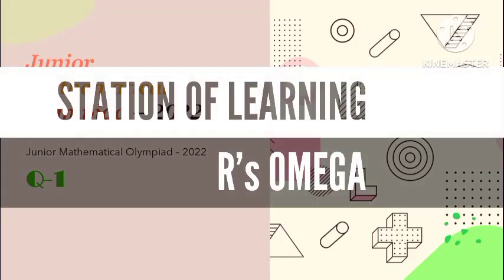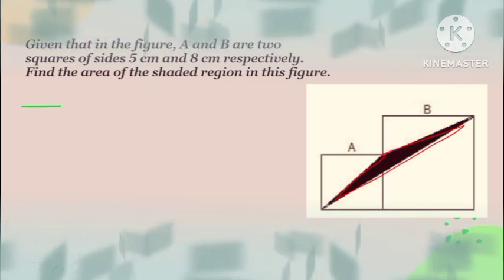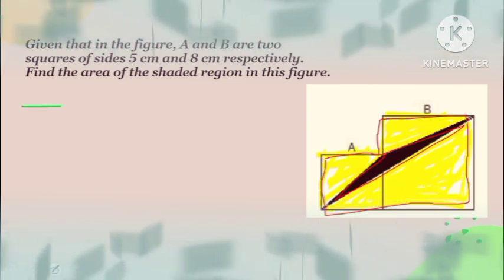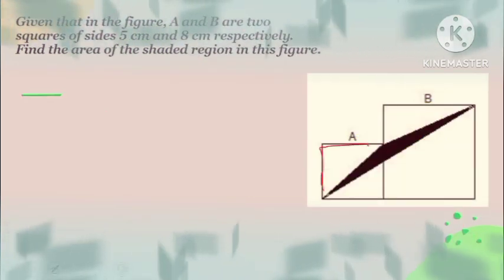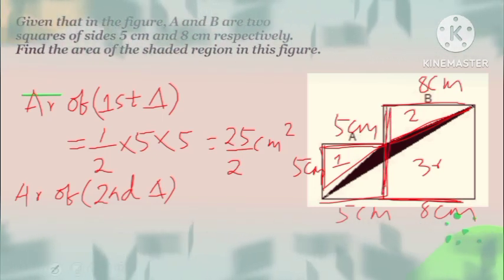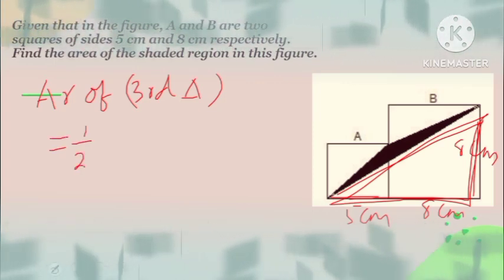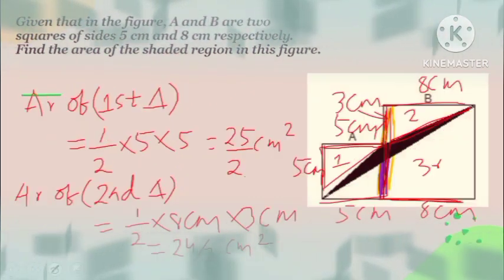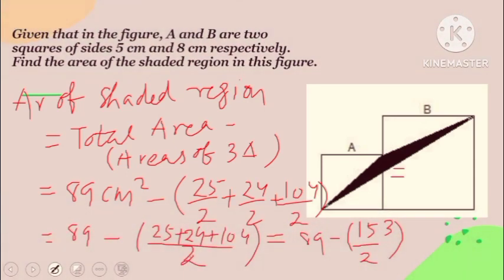Junior Mathematical Olympiad/ India – 2022/ ଜୁନିୟର ମାଥେମାଟିକାଲ ଅଲିମ୍ପିଆଡ - ୨୦୨୨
Junior Mathematical Olympiad – 2022/ ଜୁନିୟର ମାଥେମାଟିକାଲ ଅଲିମ୍ପିଆଡ - ୨୦୨୨

Given that in the figure, A and B are two squares of sides 5 cm and8 cm respectively. Find the area of the shaded region in this figure.
ଦତ୍ତ ବ ର୍ଗଚିତ୍ର ଦୁଇଟିର ବାହୁA ଓ ବାହୁ B ର ଦୈର୍ଘ୍ୟ ଯାକ୍ରମେ ୫ ଥେମି ଓ ୮ ଥେମିଅଟେ । ତେବେ ହେଲେ କଳାରଙ୍ଗ ଚିହ୍ନିତ ଅଂଶର କ୍ଷେତ୍ରଫଳ ନିର୍ଣ୍ଣୟ କର ।